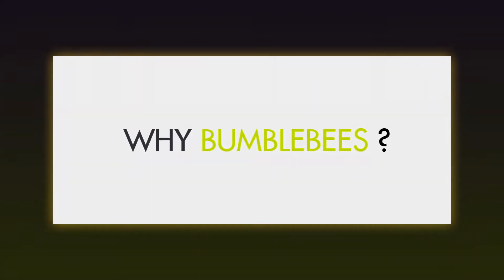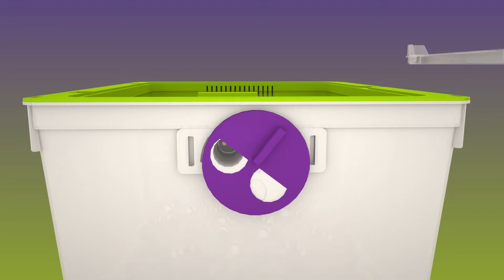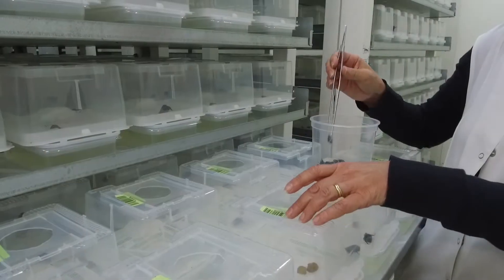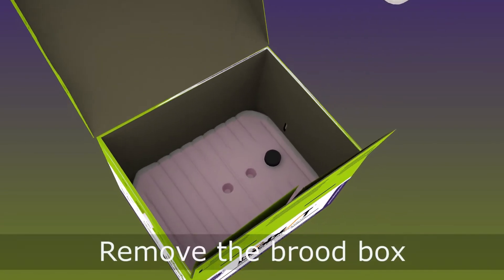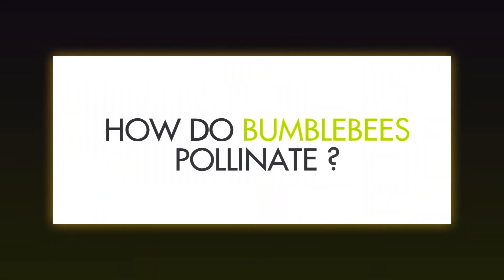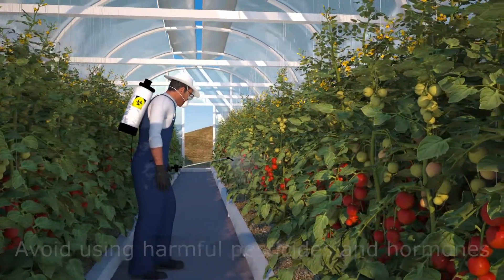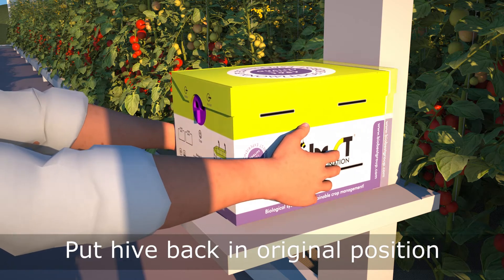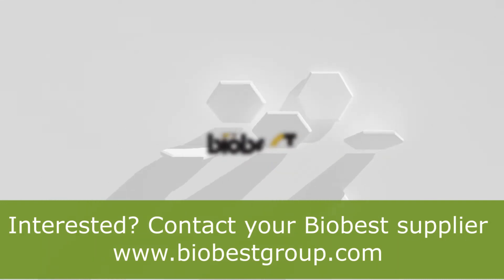¿Cómo utilizar las colmenas de abejorros de Biobest?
Empieza a utilizar las colmenas de abejorros ahora mismo. Tenemos un nuevo vídeo con instrucciones muy claras sobre su funcionamiento para ayudarte con ello!

Descubra todo sobre cómo utilizar las colmenas de abejorro de Biobest para la polinización natural.

[Haga clic en el botón CC (abajo a la derecha) para ver los subtítulos en español]